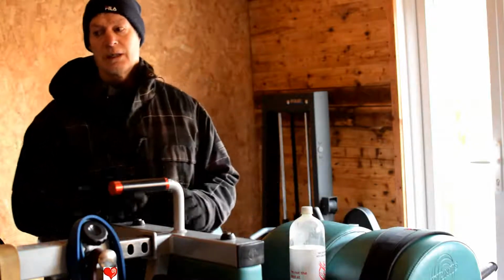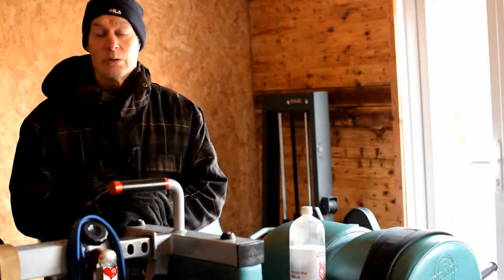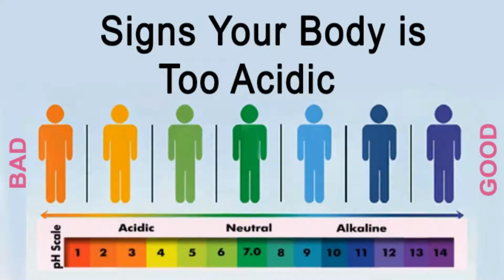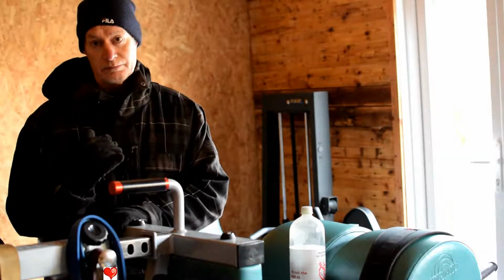hip problems and the real cause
The real cause of hip problems is not overuse ,bones will not wear out ,in fact the whole body brains and all gets replaced on a regular basis even skin .So why do bone cells get removed ,could it be related to the blood composition and acid /alkaline balance ?